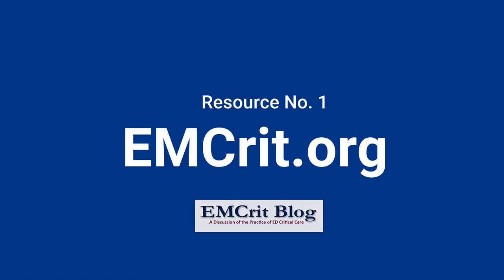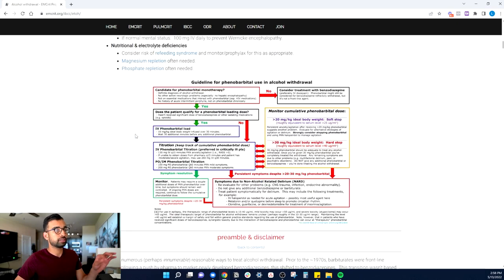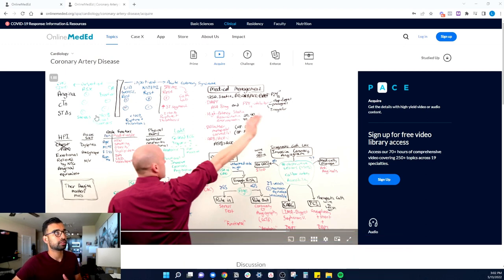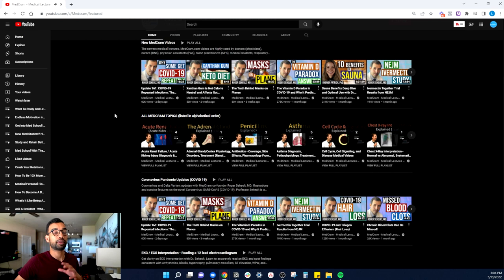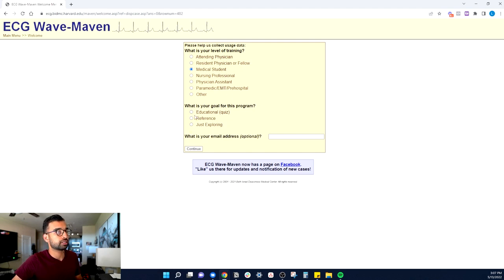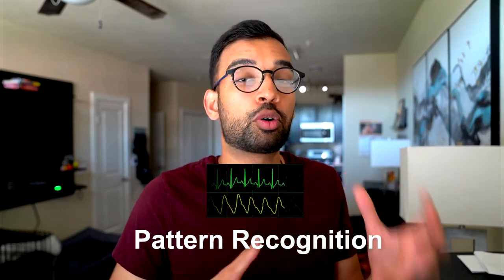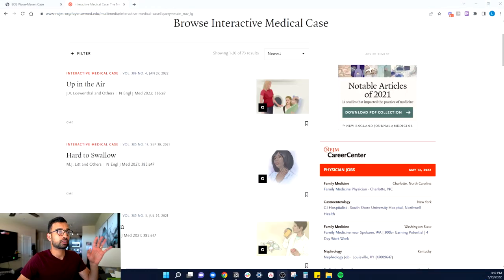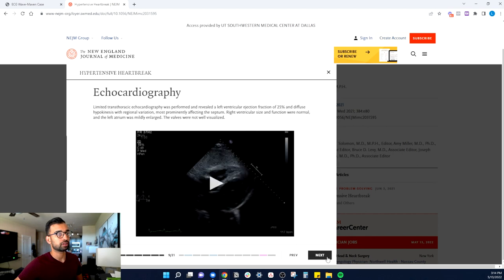Best Resources For Internal Medicine You Need To Know About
Looking for the best resources for internal medicine? In this video, I will discuss some of the best ways to learn more about this fascinating field of medicine.

Ventilator book:

00:00 Introduction
0:27 EMCrit.org
2:44  OnlineMedEd
4:00 MedCram
5:00 Wave Maven
6:49 Ventilator book
7:54 NEJM Cases
10:53 Clinical Problem Solvers
12:21 Practice Question Sources